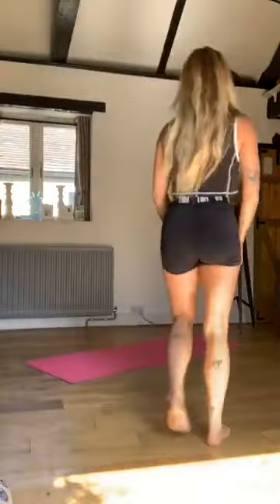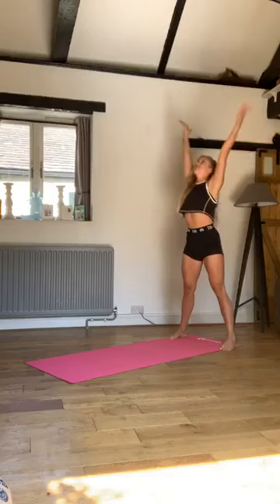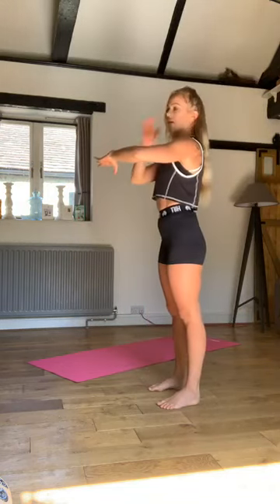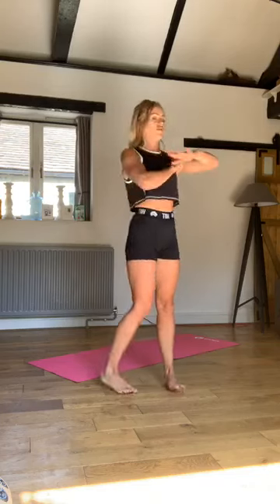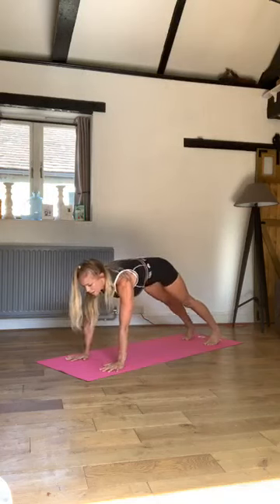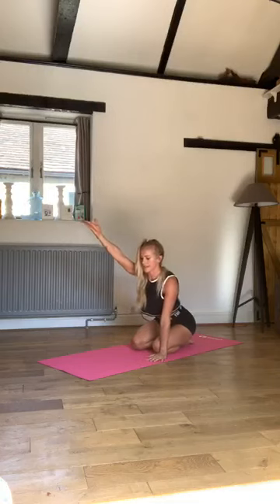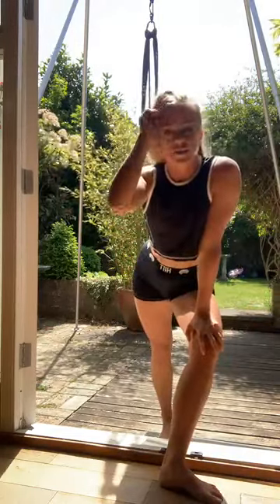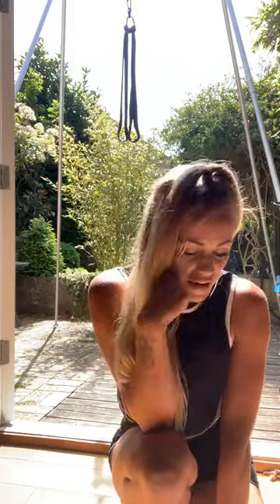The Fuel Girls Josie. Pt 3 - strength & conditioning classes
Join Fuel Girl Josie in this series of strength & conditioning classes. Josie is an aerialist, so her classes prepare you for aerial performance, but you can join in if you want to improve your overall strength.
All videos filmed for Facebook Live and saved to You Tube so you can access at any time.

you can book a private zoom class with Josie here - focussing on both aerial choreography (if you have a rigging point) or strength / conditioning (no point needed)